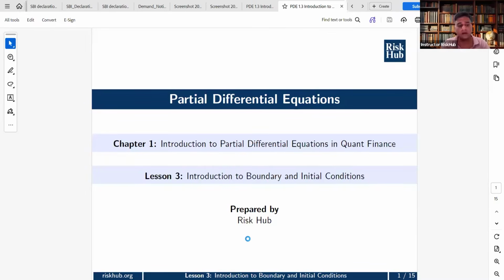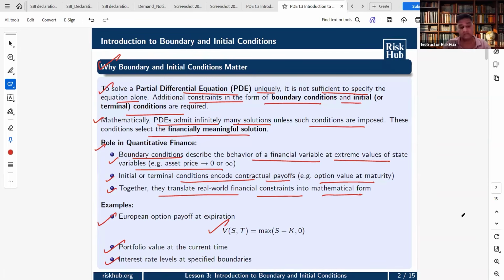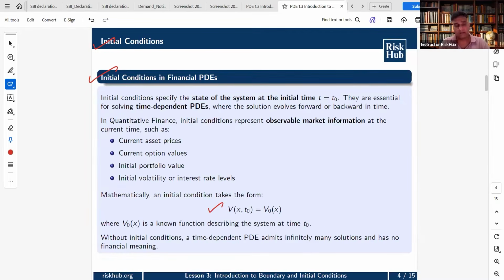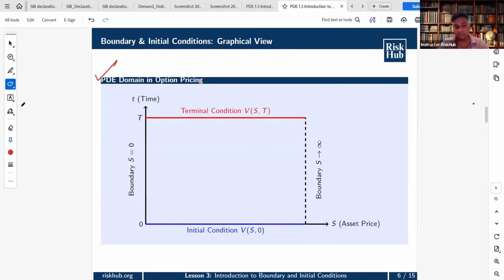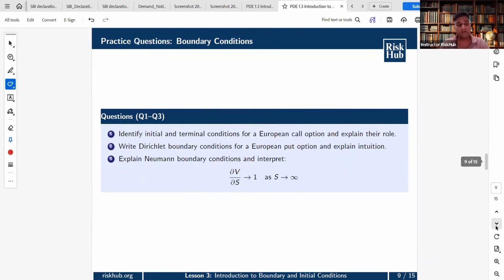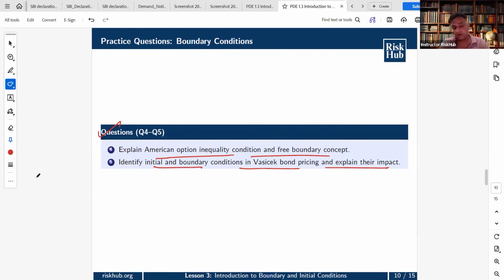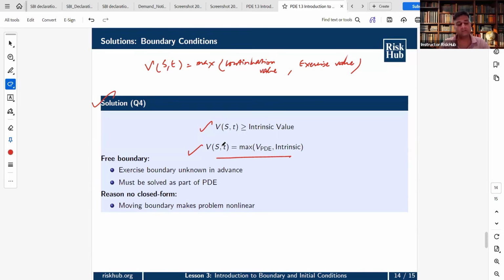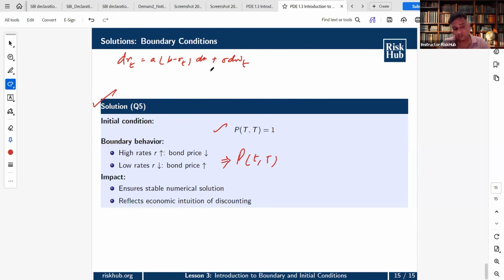MQF | PDE | 1.3 Introduction to Boundary and Initial Conditions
MQF | Partial Differential Equations (PDE) 1.3 – Introduction to Boundary and Initial Conditions

Welcome to Lecture 1.3 of the Partial Differential Equations (PDE) module in the Mathematics for Quants (MQF) program by Risk Hub.

In this lecture, we introduce Boundary Conditions and Initial Conditions, two essential concepts required to obtain unique and meaningful solutions to Partial Differential Equations. These concepts are fundamental in mathematical modeling and are widely used in quantitative finance, financial engineering, and computational mathematics.

🎯 Topics Covered

✅ What are Initial Conditions?
✅ What are Boundary Conditions?
✅ Types of Boundary Conditions (Dirichlet, Neumann & Mixed)
✅ Importance of Initial and Boundary Conditions
✅ Well-Posed Problems in PDEs
✅ Applications in Option Pricing and Financial Modeling
✅ Real-World Examples

Boundary and Initial Conditions are fundamental to:

Black-Scholes Option Pricing
Financial Engineering
Quantitative Finance
Risk Management
Computational Finance
Stochastic Modeling
Mathematical Finance

Understanding these concepts is essential before solving advanced PDEs used in derivatives pricing, financial forecasting, and quantitative risk analysis.